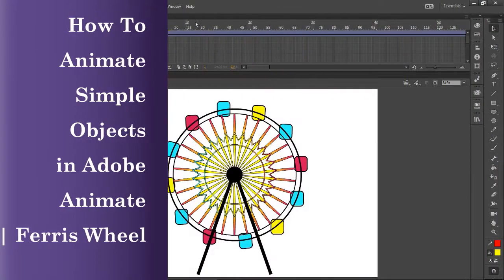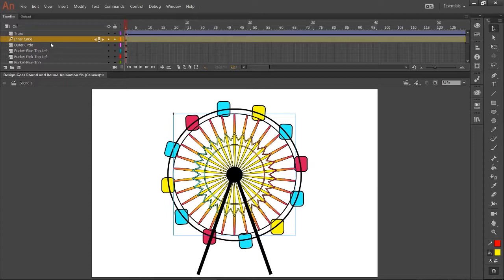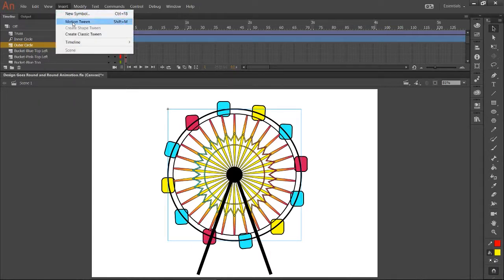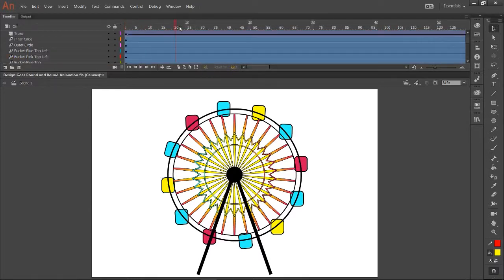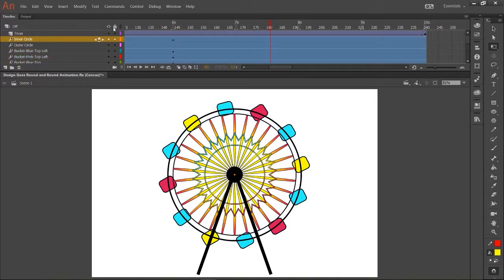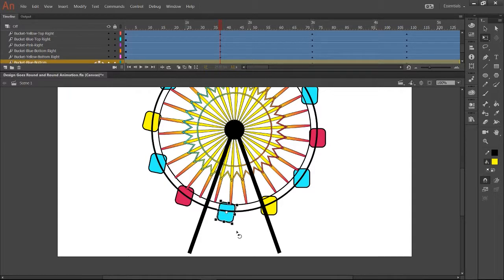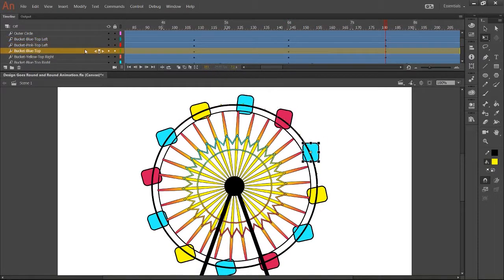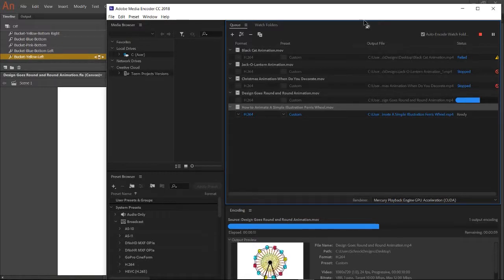Tutorial | How to Animate Simple Objects | Ferris Wheel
Hello Creatives!

I have a new tutorial for you, this one shows you how to animate simple objects within a timeframe of a few seconds. We are animating an illustrated ferris wheel.